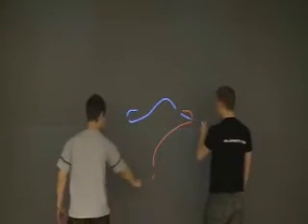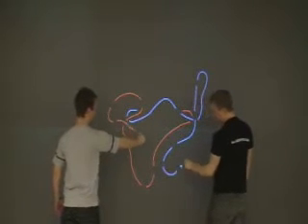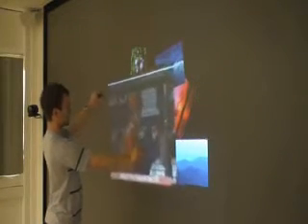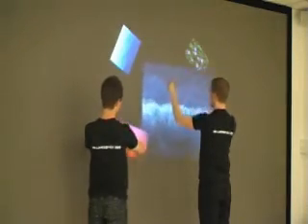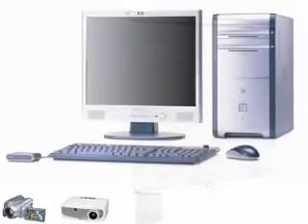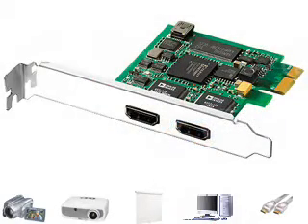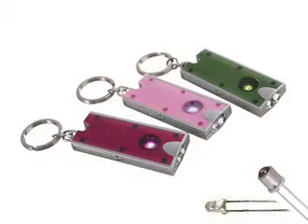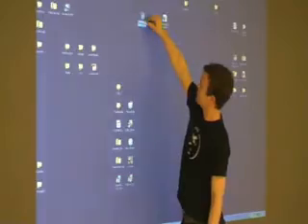Multi-user interaction on large screens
The project intends to develop new interaction methods for a multi-user human-computer system. The sponsor of this project wanted more effective, intuitive and cost-effective ways to work with petroleum technical data in their virtual reality program. The result of the project is a system where the user interacts with the computer on a screen with infrared pointers. The software tracks the pointers from images transferred from a high definition camera located behind the screen. The resulting system offers high performance and accuracy, though further improvements are necessary to make the system commercial attractive. However, this project shows that interaction methods only available on small scale, such as Apple iPhone's multi-touch, now can be realized on big screens.